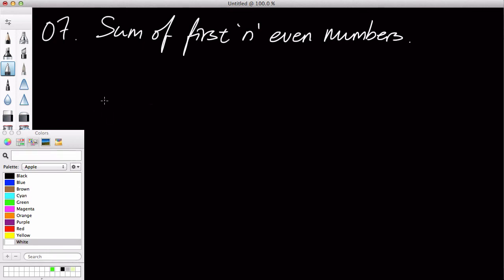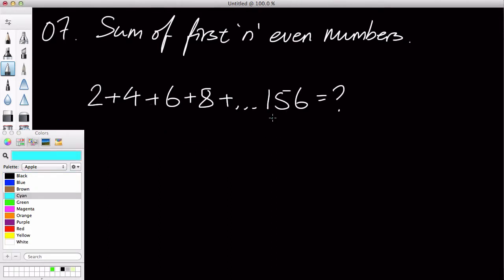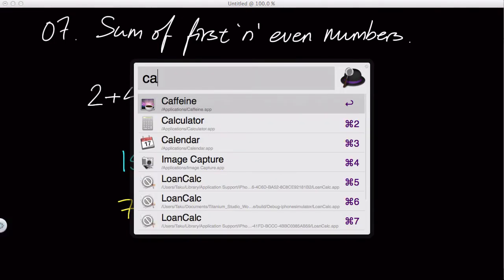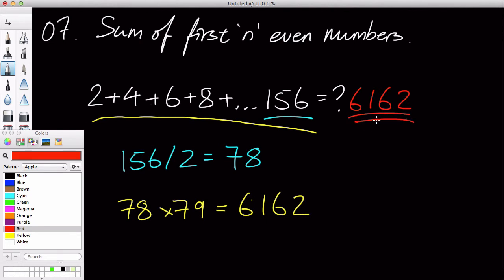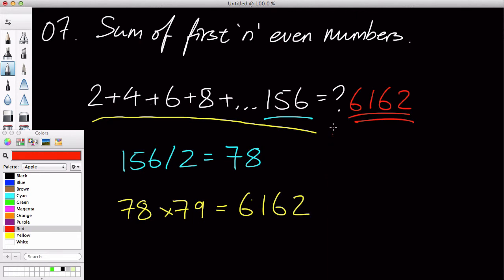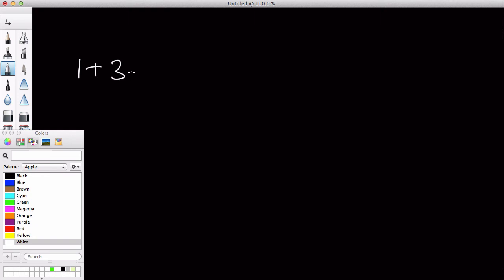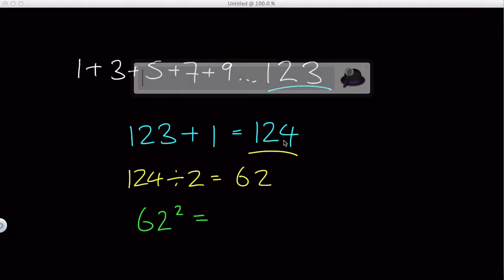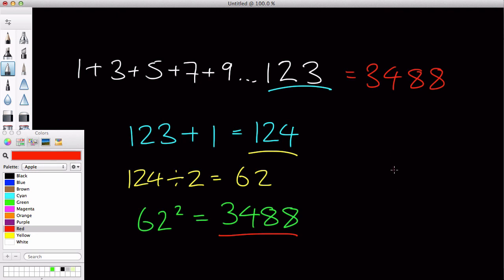Mental Maths - 07. Sum of first n even/odd numbers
In this video, we look at how to calculate the sum of first n even/odd numbers. I don't see how this is useful in real life, but it's still fun to know!